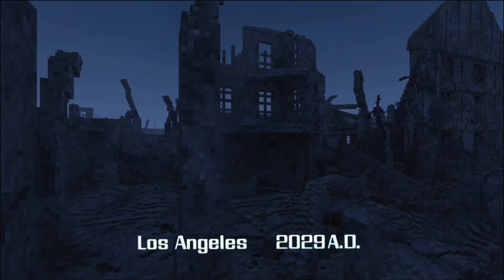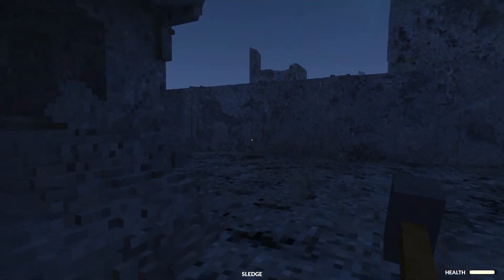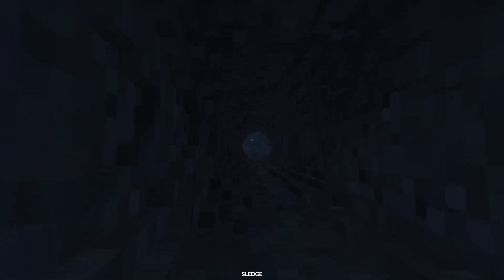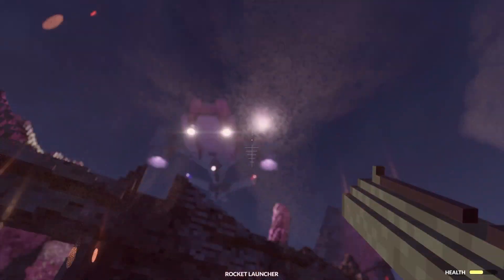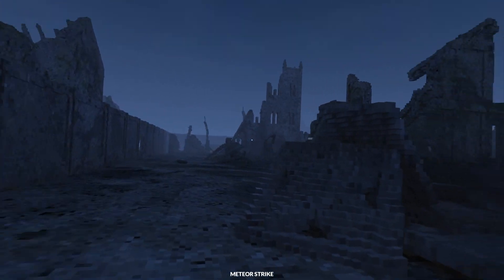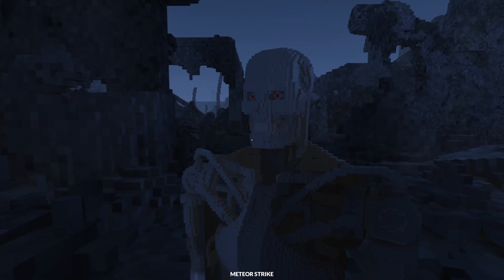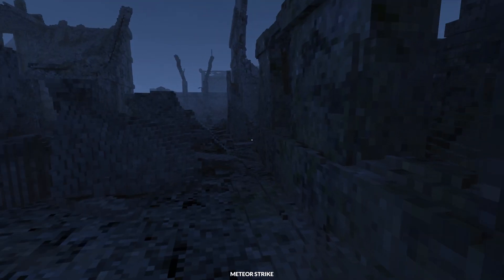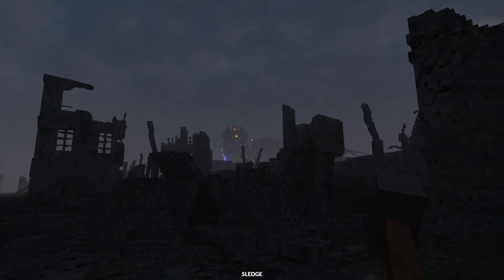New Terminator Game?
Could this be a new Terminator Game? Well, no... it's an amazing Terminator Mod for the game TearDown!
-Endo

⏱️TIMESTAMPS⏱️
0:00​ Intro